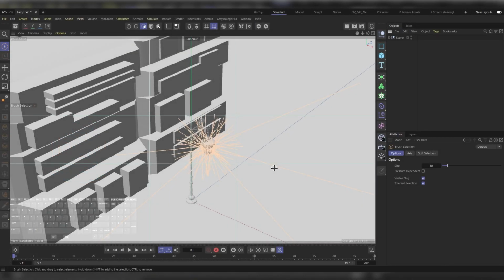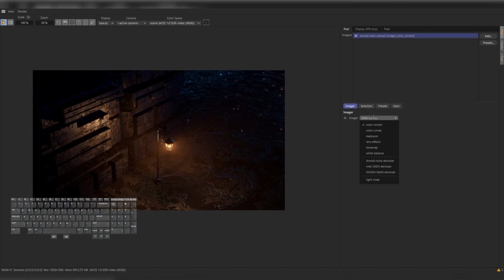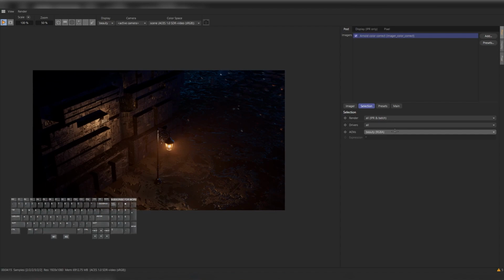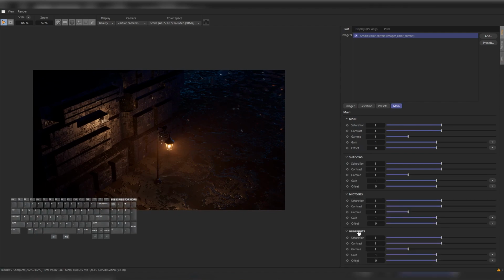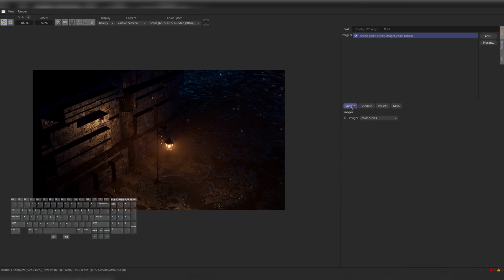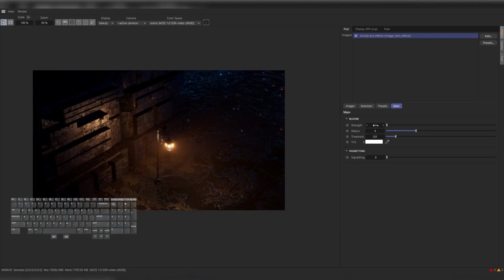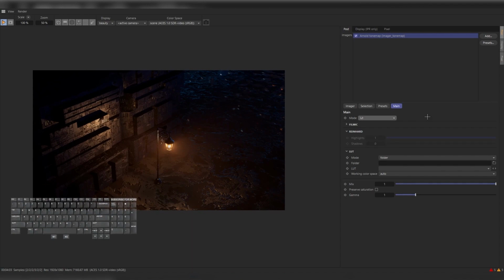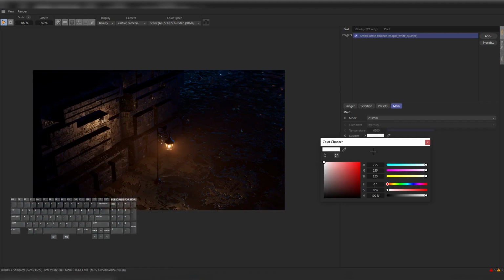A Beginner's guide into mastering Arnold in Cinema 4D l Episode 05 l Arnold Imagers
This is a tutorial series where I explain how to get started with Arnold in Cinema 4D. In the fifth video, I will explain all the essentials you need to know about Arnold Imagers (Color correct, Color curves, Exposure, Lens effect, Tonemap, and White balance).

00:00 Intro
00:07 Scene Setup
00:16 Imagers
12:25 Outro